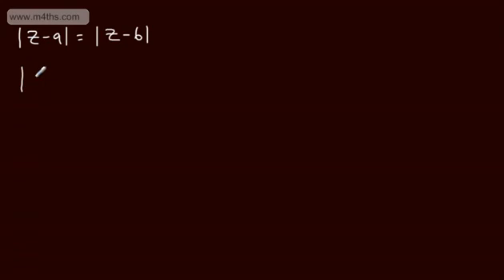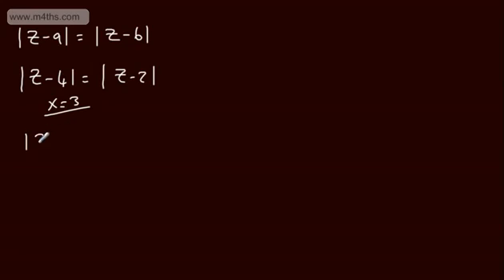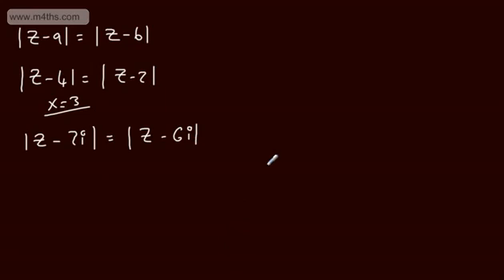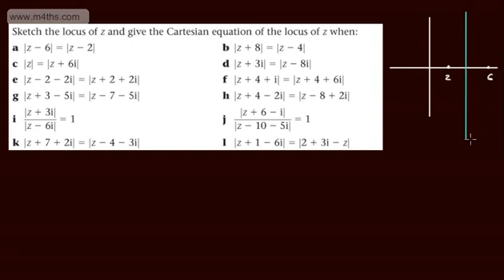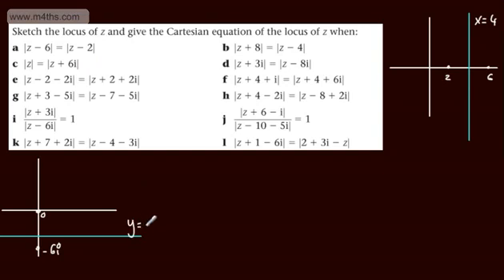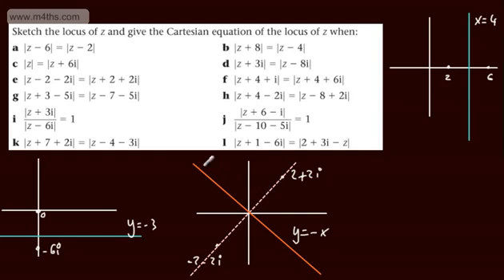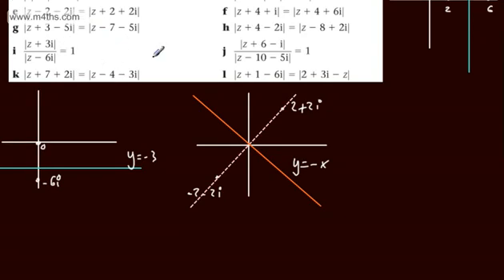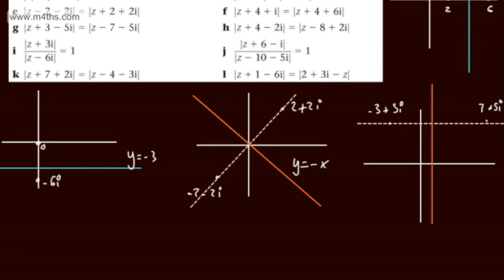Further Pure 2 FP2 Complex Number Loci 2) Perpendicular Bisector Edexcel Maths